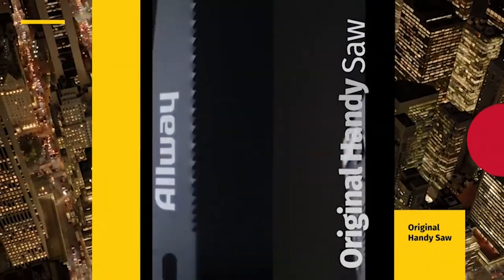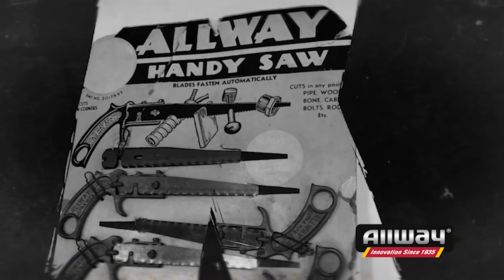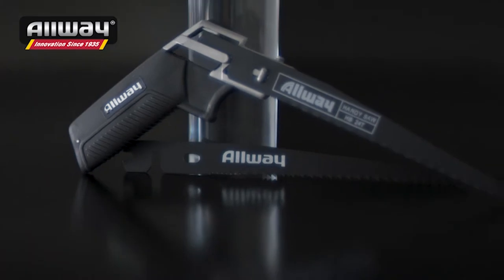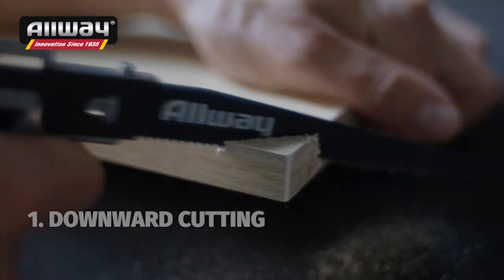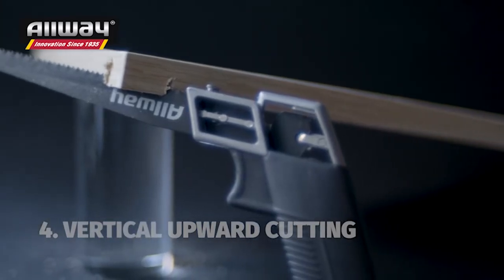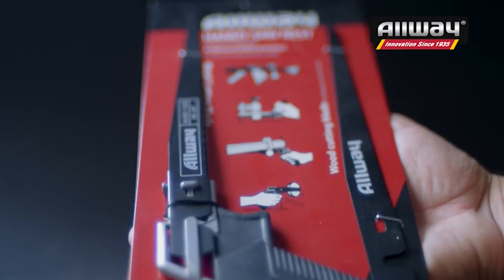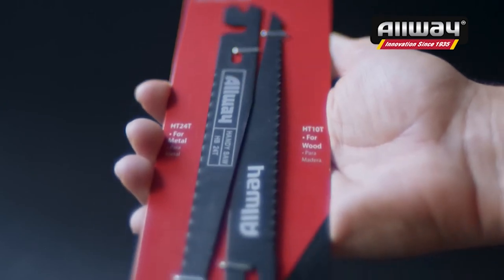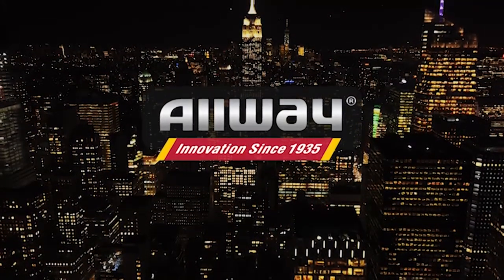ALLWAY® Handy Saw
This video features the ALLWAY® Handy Saw.